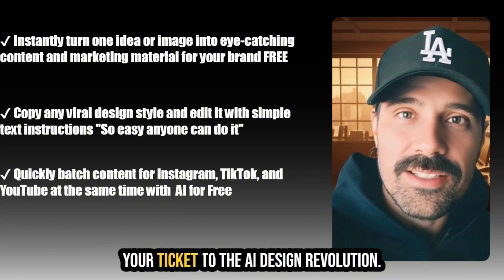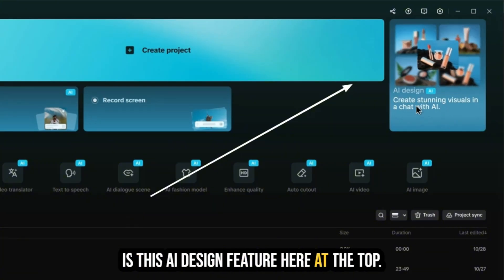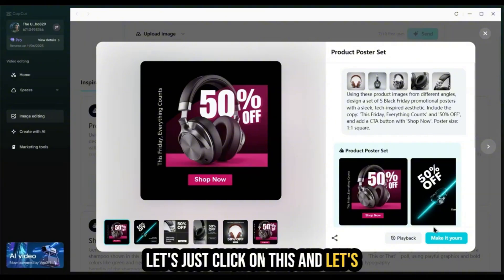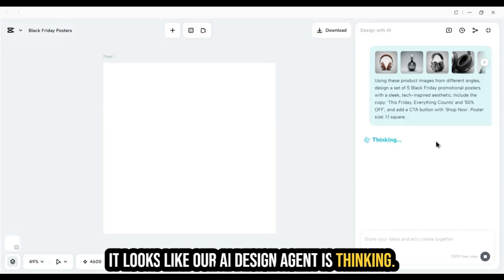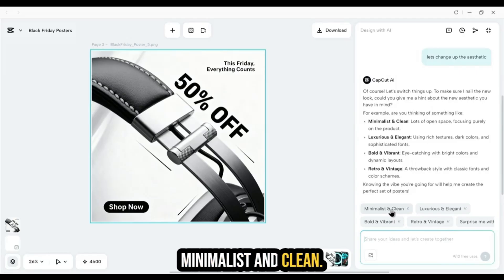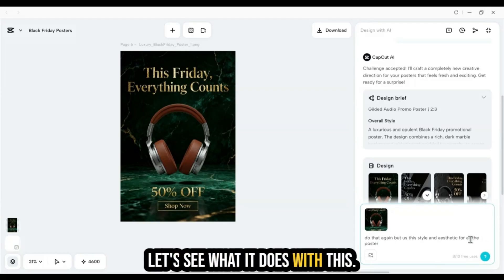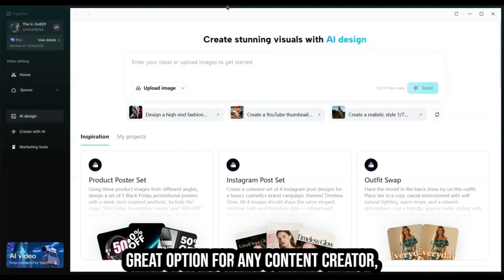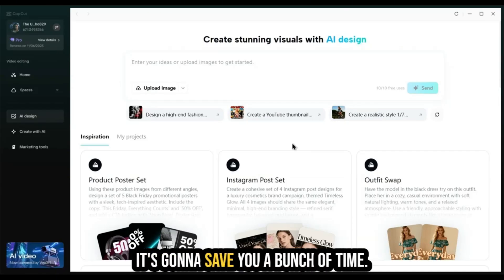Easy AI Powered Content Strategy: Edit Using CapCut Ai on PC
👉and now, click my link so you can get a 7-day free pro version

Free limited time - Send instant unlimited Auto DM replies to your Instagram comments!

The video explains how you can use CapCut' s free AI Design features in your workflow on desktop to quickly create high-quality, viral marketing content from a single photo or idea. It demonstrates the process of generating and customizing ads, YouTube thumbnails, and content highlighting the speed and versatility of CapCut AI-powered design tools.

0:00 - CapCut AI Design On PC for E-Commerce, Brands & Solopreneurs
0:22 - Instantly Generate Viral Content & Replicate Styles
0:49 - Batch Content Creation for Instagram, TikTok & YouTube
1:07 - CapCut Desktop: Free Tools & Features Explained
2:40 - AI Inspiration Feed: Product, Poster & Thumbnail Ideas
6:16 - Real-Time AI Poster & Social Media Asset Creation
14:06 - CapCut AI for YouTube Thumbnails & Brand Personalization
16:39 - Maximize Your Content: CapCut AI, Instagram Automation & Humanizing AI Text